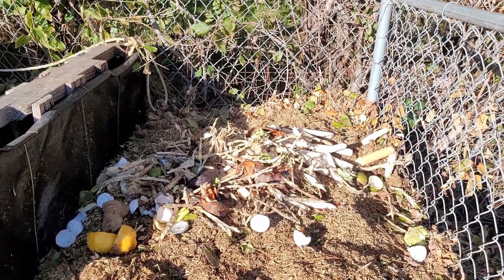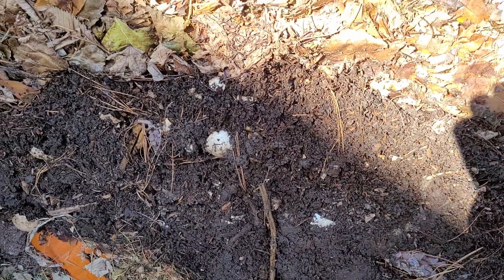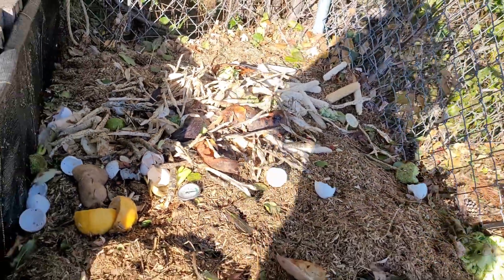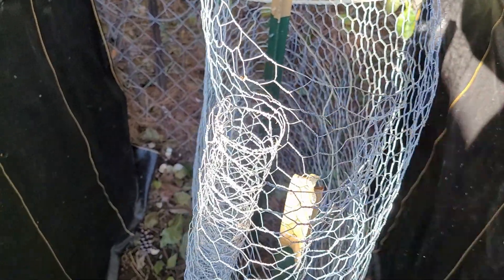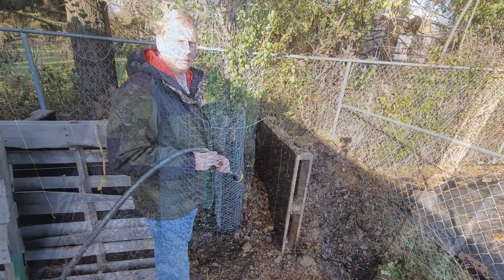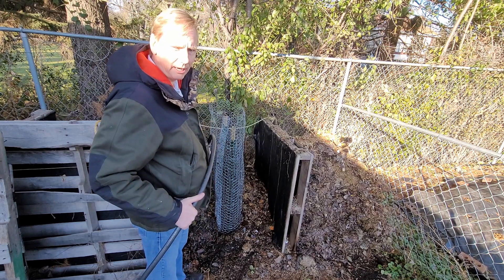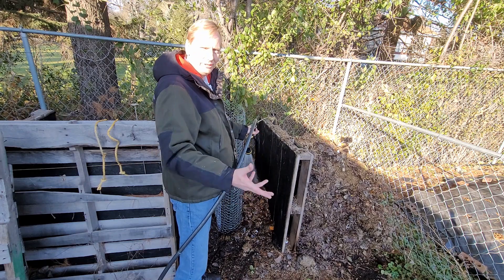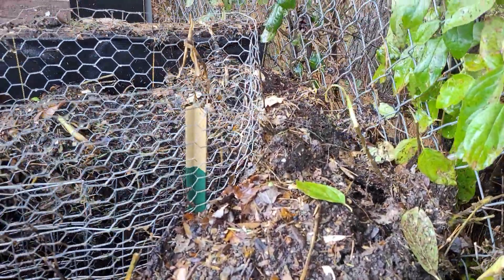Mix Hot Composting with a Johnson Su design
This is the start of a video series on making a faster hot compost with a Johnson Su design.